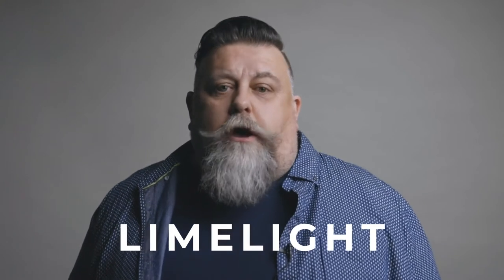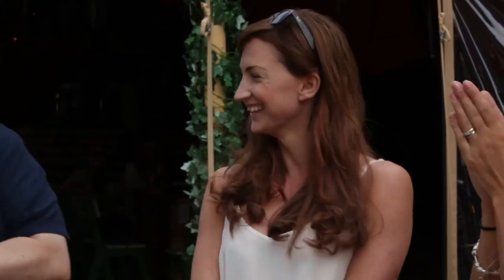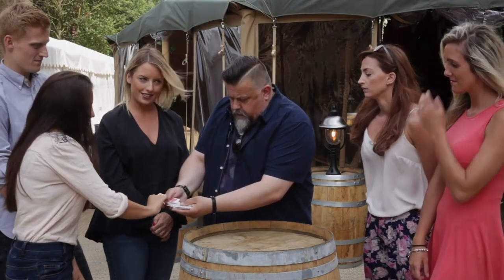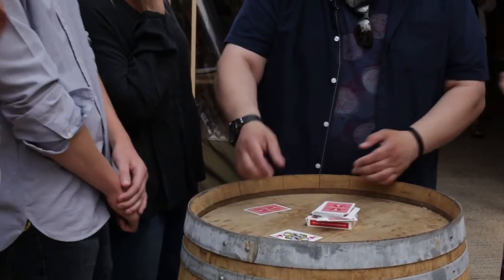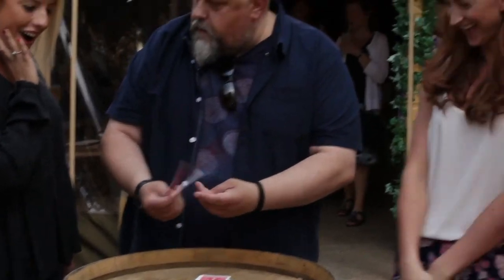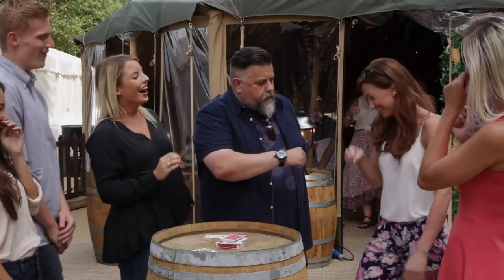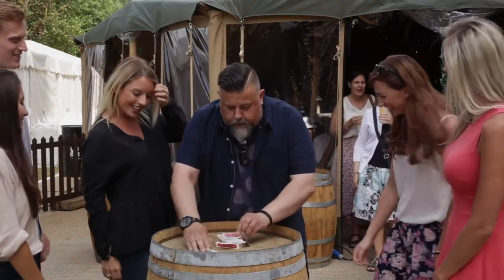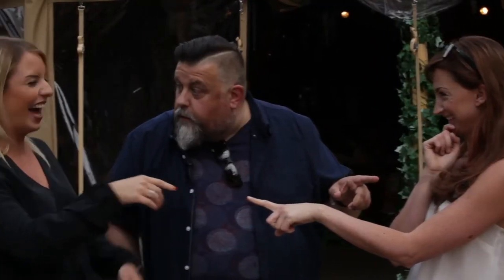El3don de Mark Elsdon -lepetitmagicien.com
C'est l'effet préféré de Mark qu'il ait jamais créé.
Vous faites de n'importe quel spectateur le héros, en lui permettant de révéler des cartes choisies et réfléchies à partir d'un jeu mélangé.
ELLE devient le magicien et elle est capable de prédire n'importe quelle carte à n'importe quel nombre, et elle le fait en trois phases, chacune plus impossible que la précédente.